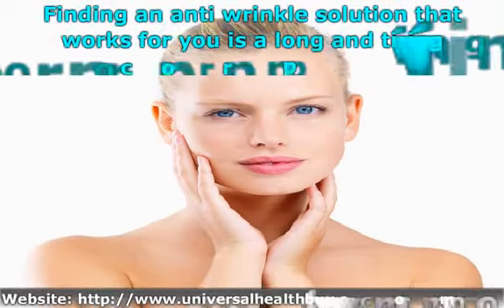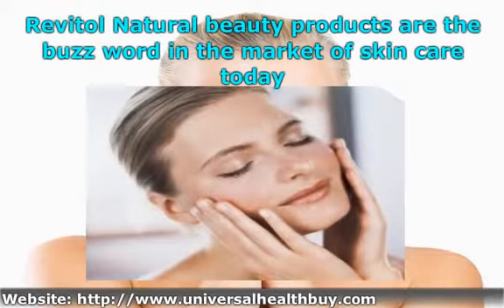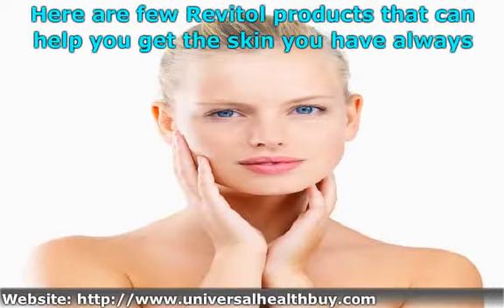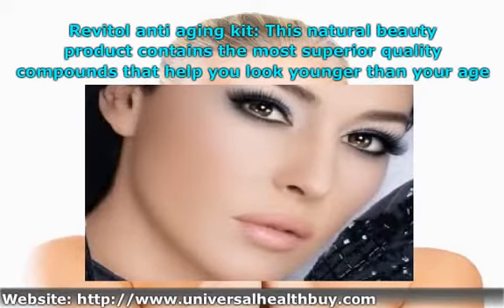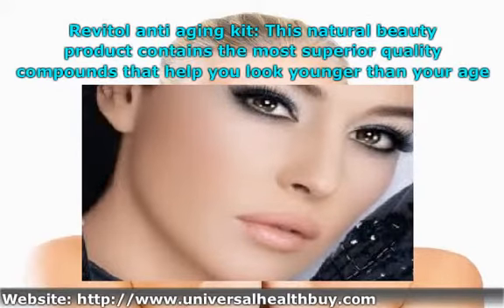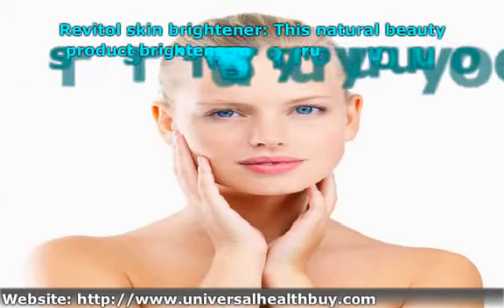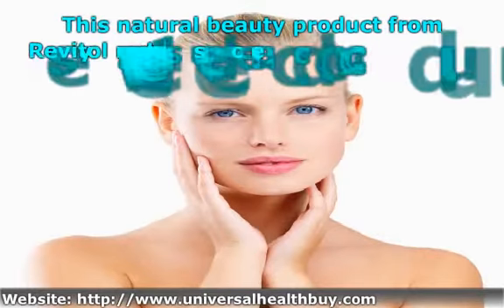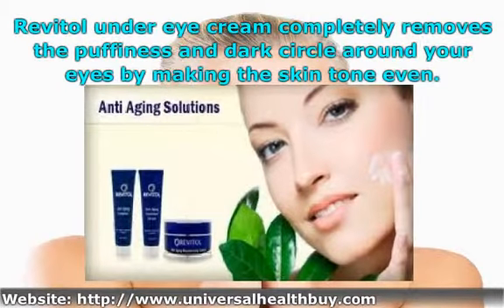Where is the One Stop Solution For Your Natural Beauty Products?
Finding an anti wrinkle solution that works for you is a long and tiring process. You're faced with offerings from hundreds of companies using a variety of unproven components that promise to leave your face as smooth as it was in your youth. No need to search any further.